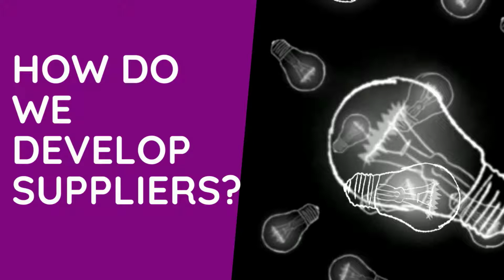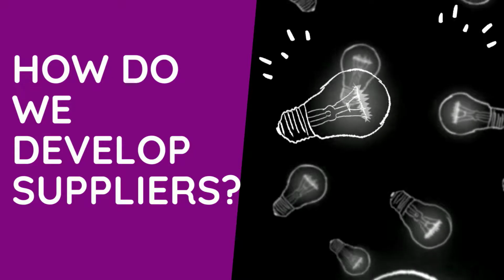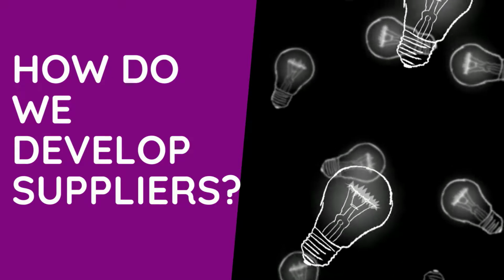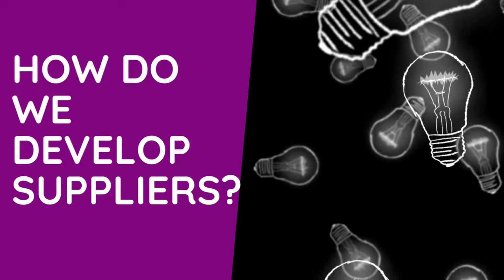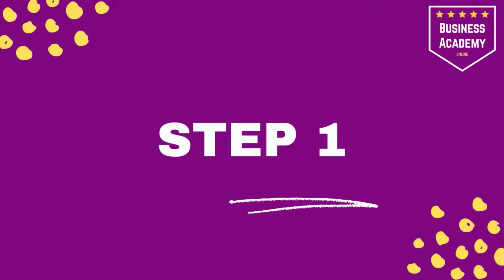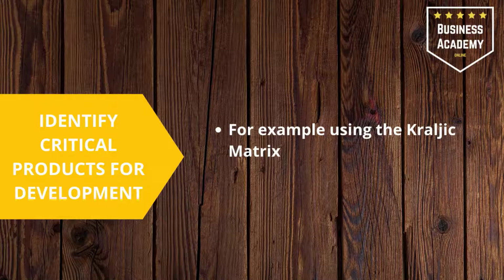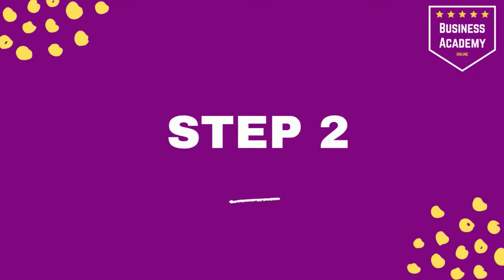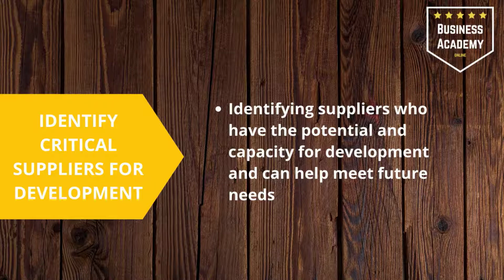Supplier Development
An overview of the nine stages of a supplier development review